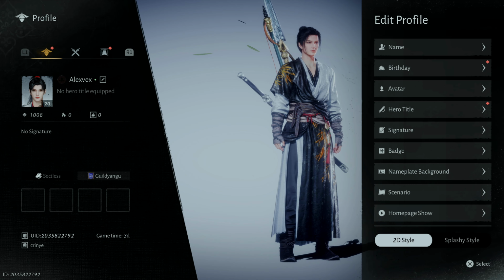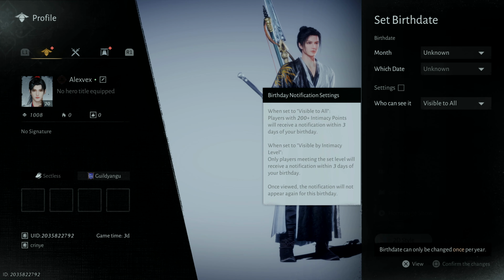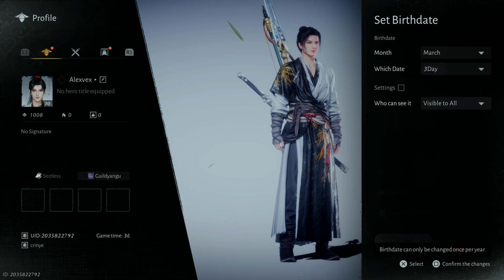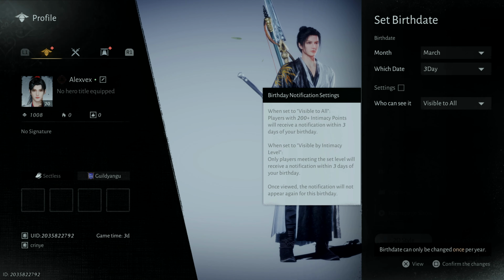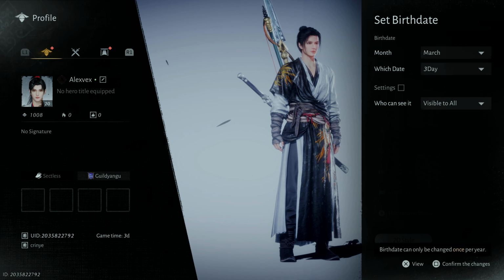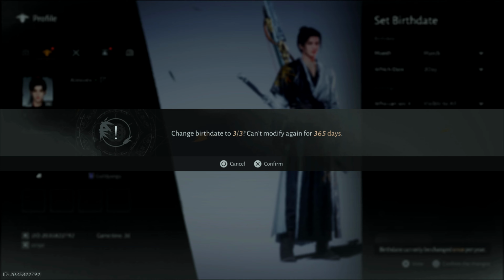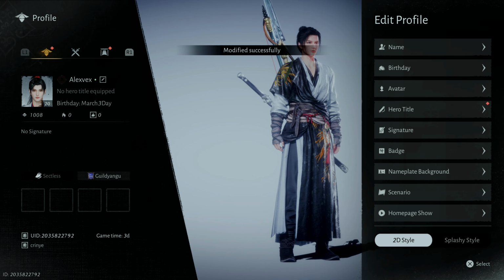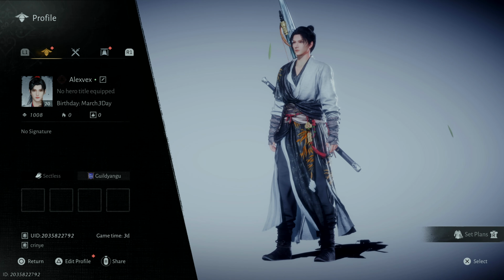Where Wind Meet: How To Add Birthday To Profile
Want to customize your Where Winds Meet profile and add your birthday? This step-by-step guide shows you exactly how to add your birthday in the game, so you never miss out on in-game events, rewards, or celebrations!

Whether you’re a new player or a veteran of Where Winds Meet, this tutorial will make updating your profile quick and easy!

How To Add Birthday To Profile WWM

Access Profile
Find Birthday
Add the desired details

Cell Phone Tripod Adapter